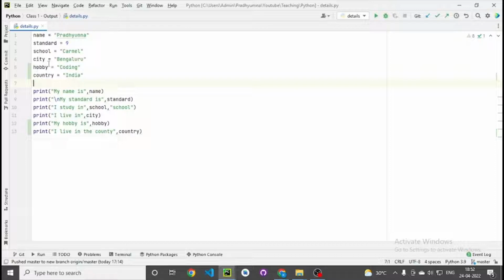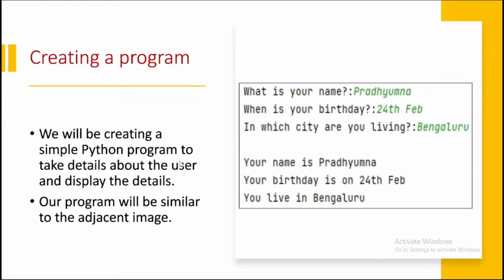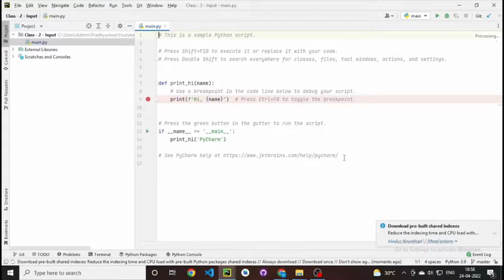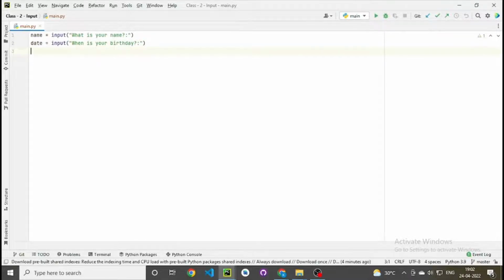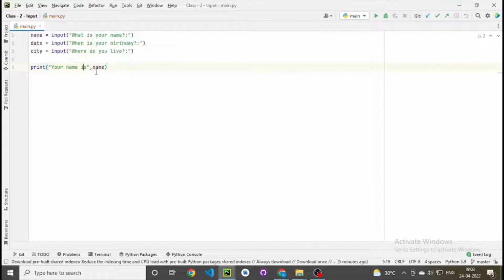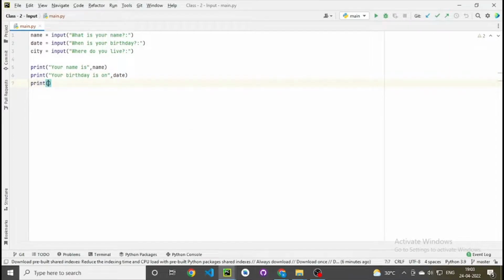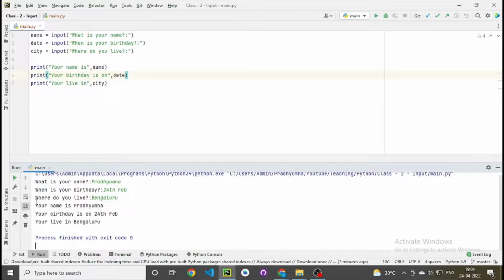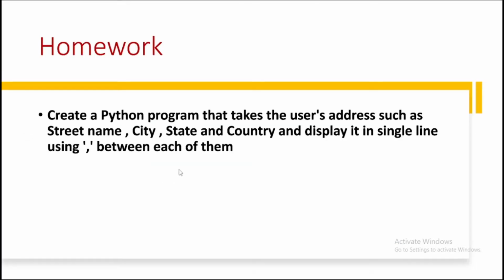Class 2 - Python Basics - Taking input from the user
Explore about how to take input from user in Python.

00:00 - Welcome
00:17 - Homework
00:58 - Input
01:27 - Creating a program
06:11 - Github Repository
06:32 - Homework
06:51 - Fun Fact